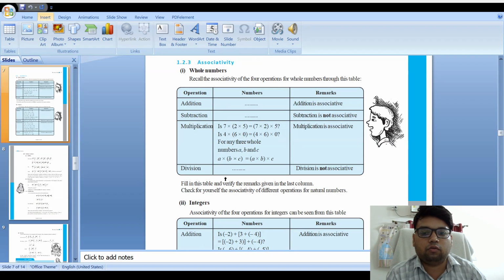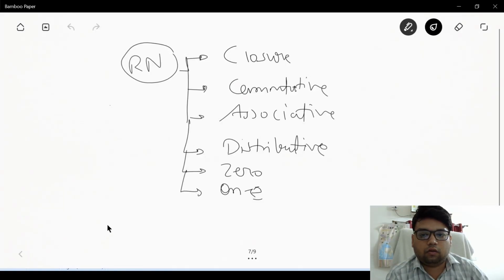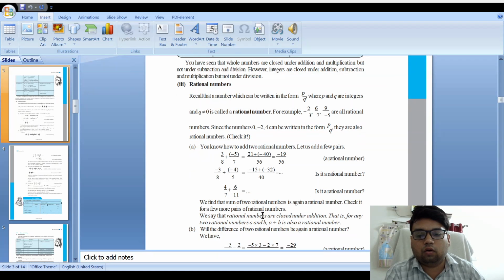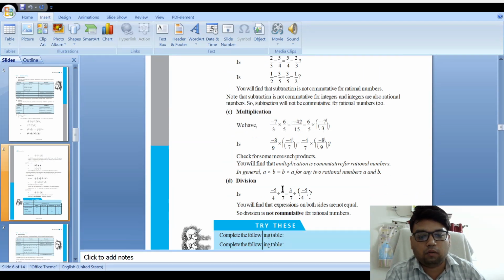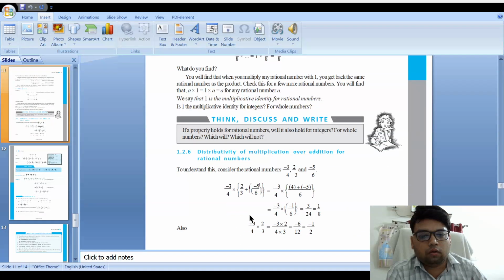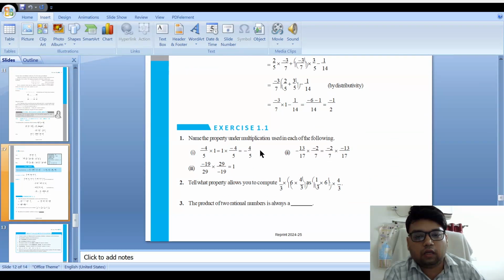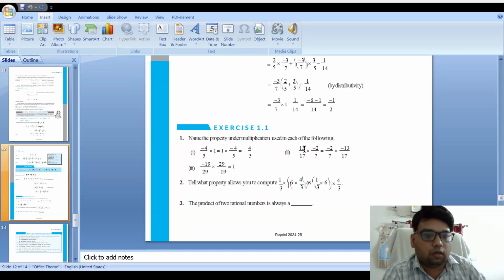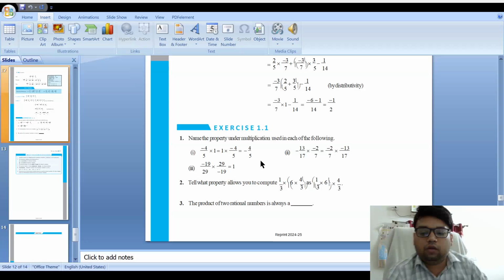Class 8 Maths NCERT - Rational Numbers | Chapter 1 - Rational Numbers -2 | CBSE Class 8 Maths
Welcome to the complete Class 8 Mathematics NCERT Series (2025 Edition)! 📘✏️

This playlist covers all chapters of the Class 8 Maths NCERT textbook with clear explanations, step-by-step solutions, and concept-based learning — perfect for CBSE students preparing for exams or daily studies.

👉 What you'll get:
Chapter-wise lessons
NCERT solutions
Concept clarity
Practice problems
Tips & tricks for better understanding